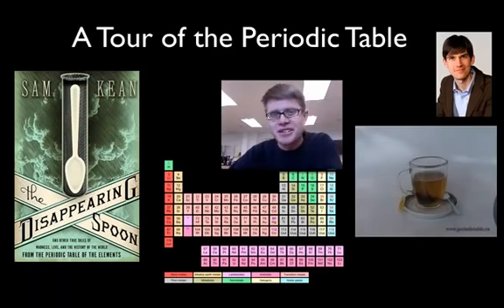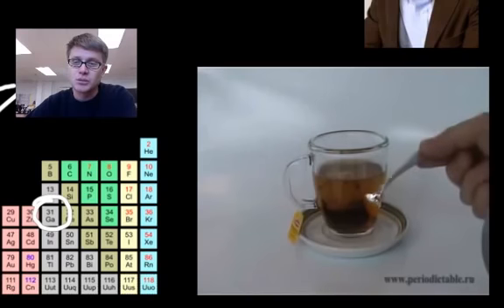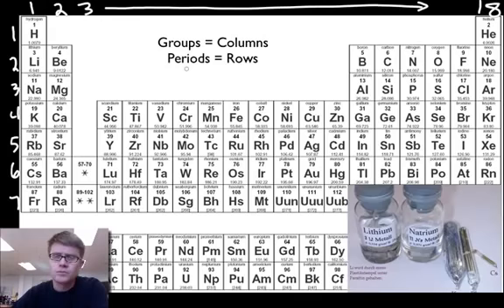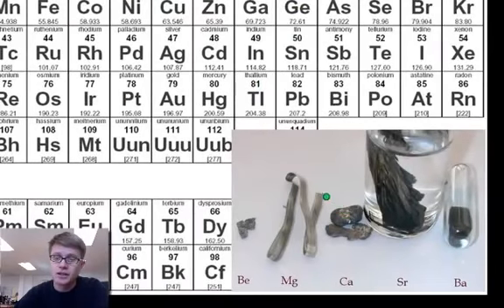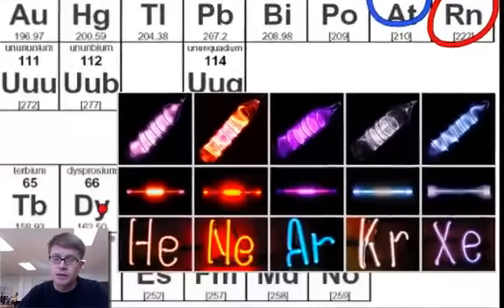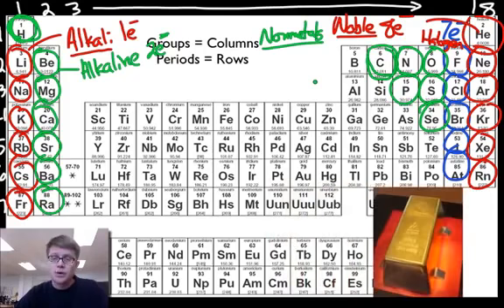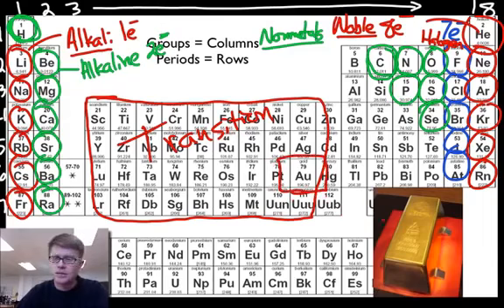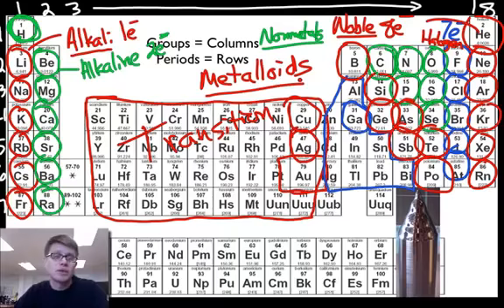A Tour of the Periodic Table